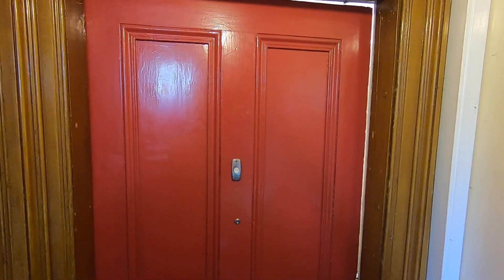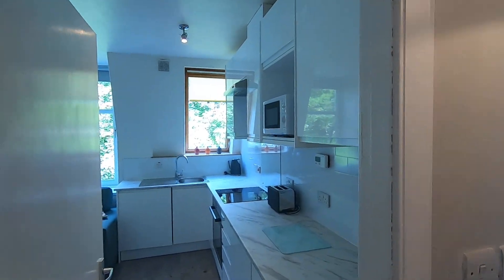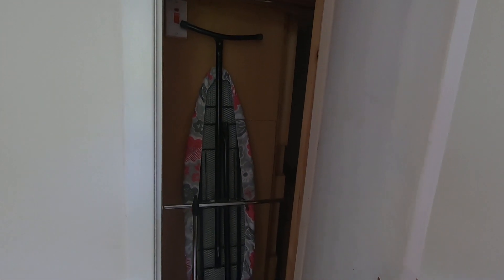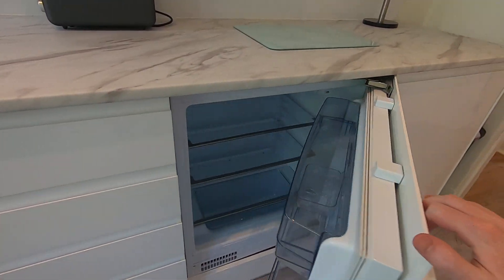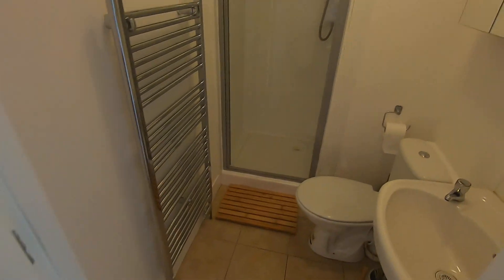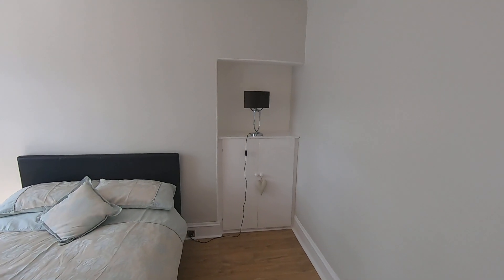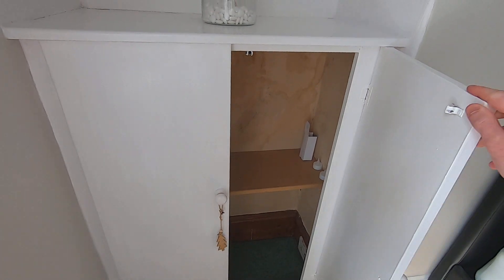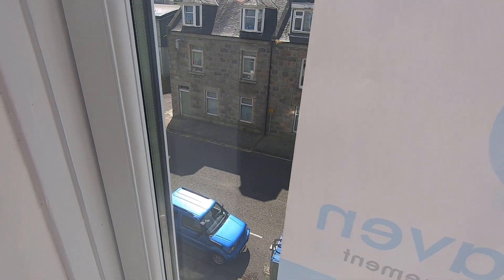34 Whitehall Place TFR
Video Tour of 34 Whitehall Place TFR